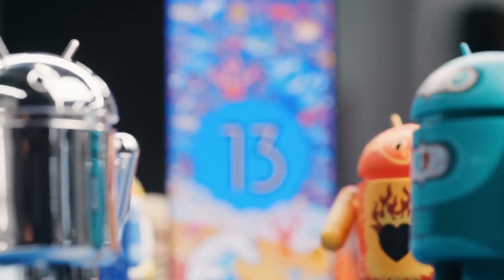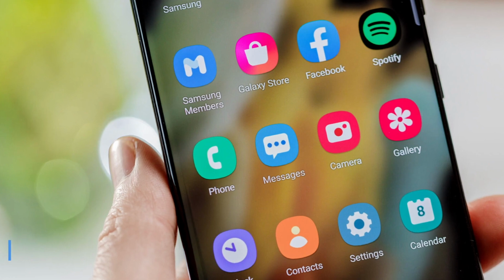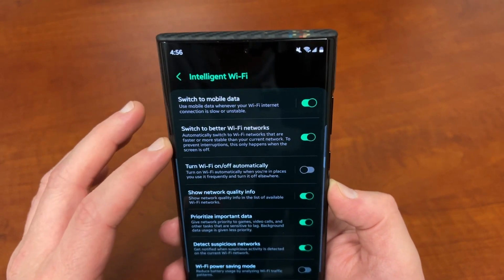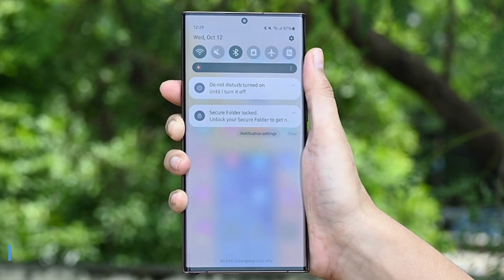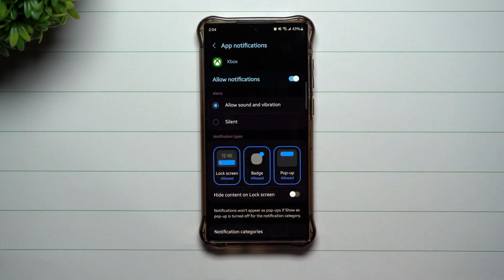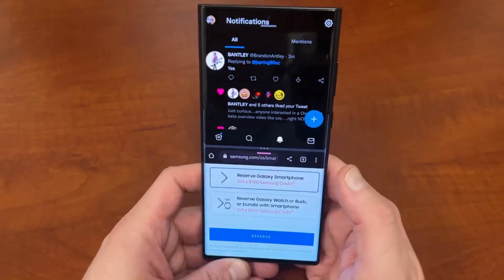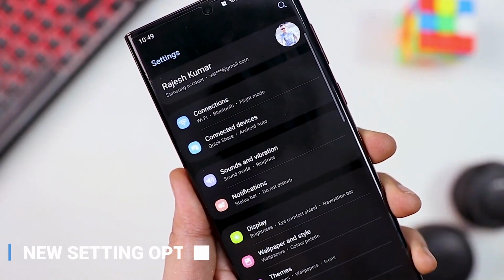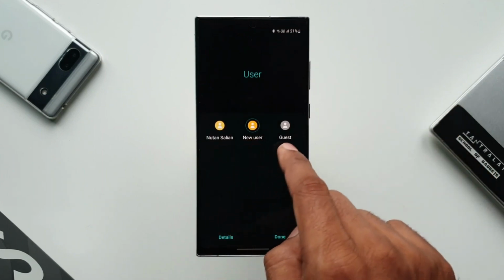Samsung One UI 5 - Top 10 Best Changes that will change galaxy's life!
Samsung One UI 5 - Top 10 Best Changes that will change galaxy's life!: Samsung One UI 5 has finally been released by Samsung on the Galaxy S22 Ultra and brings many visual changes and some under-the-hood improvements. So let's take a look at the top 10 significant changes we are getting with One UI 5 with Android 13 on the Galaxy S22 Ultra.